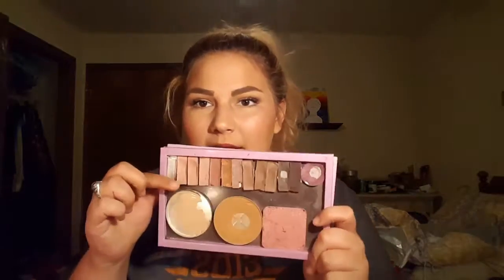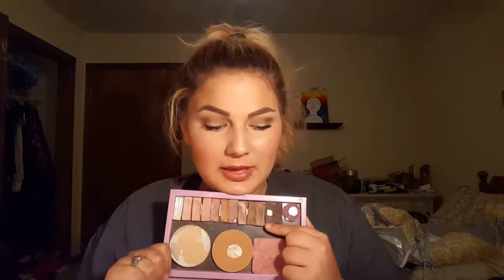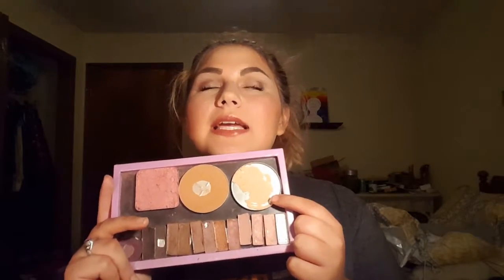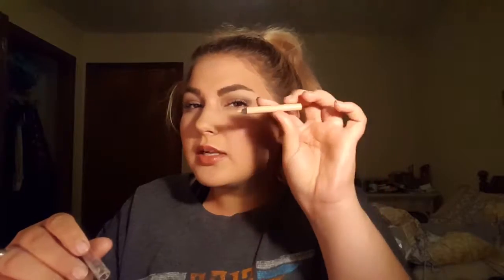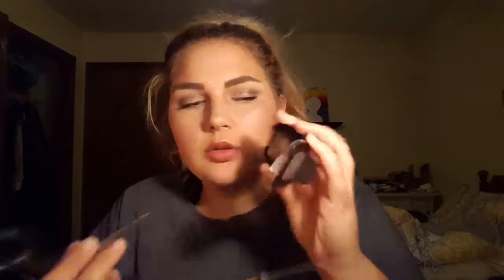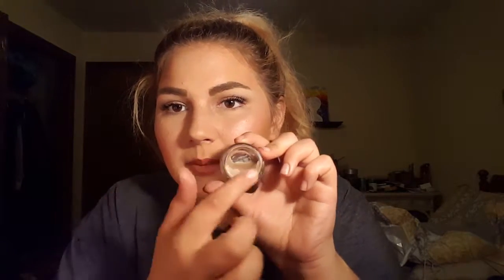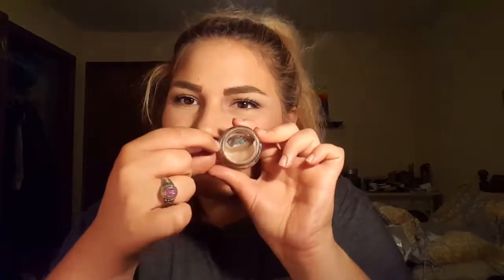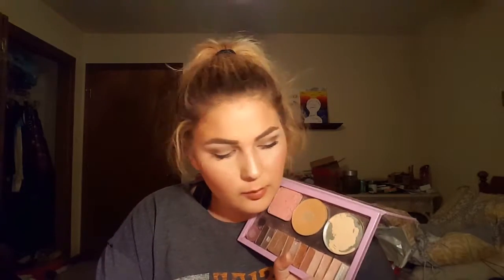Project Pan Finale